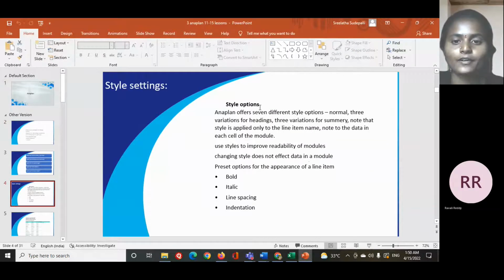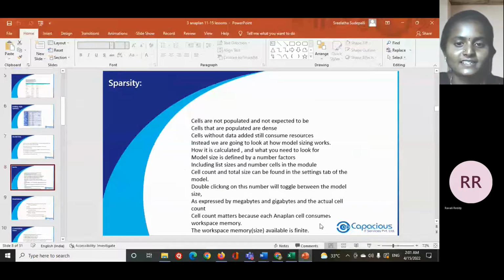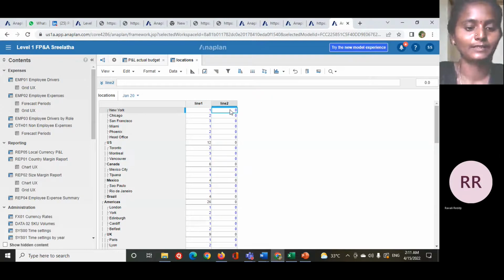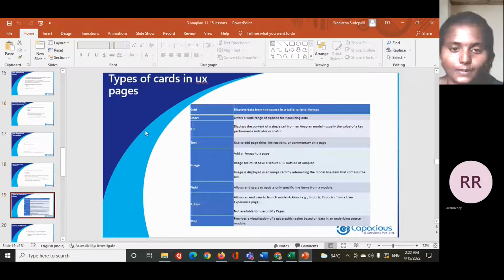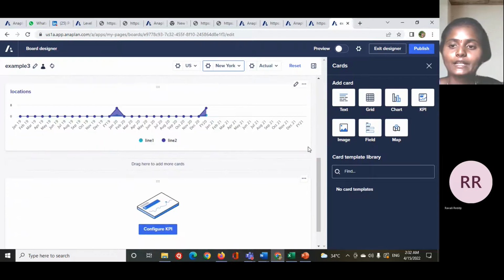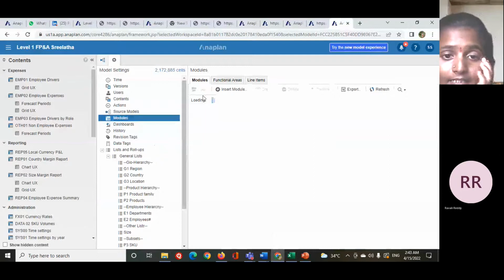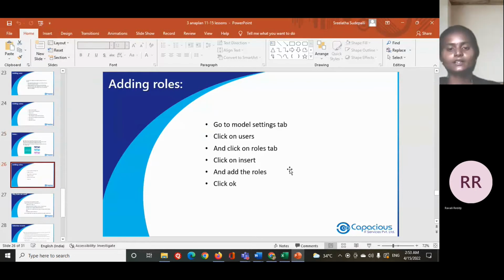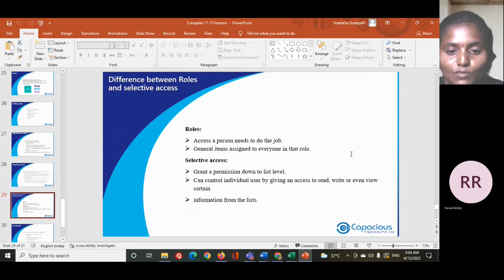Workspace (11-15)lessons Anaplan Sreelatha